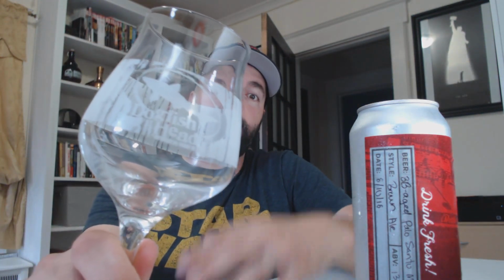Dogfish Head Bourbon Barrel Palo Santo Marron #484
Mmmmmm